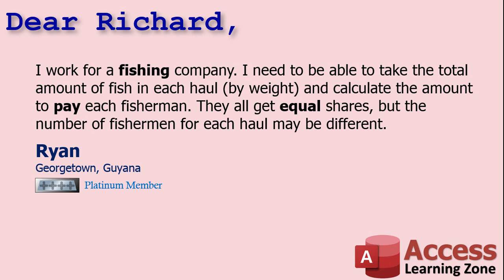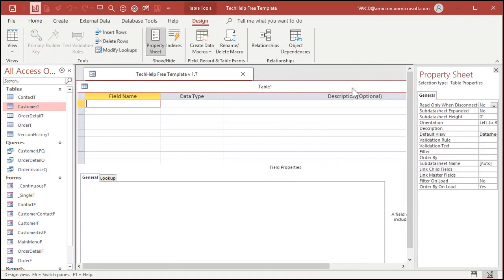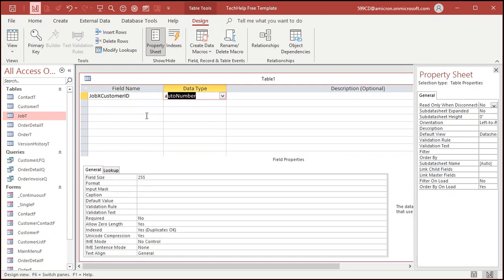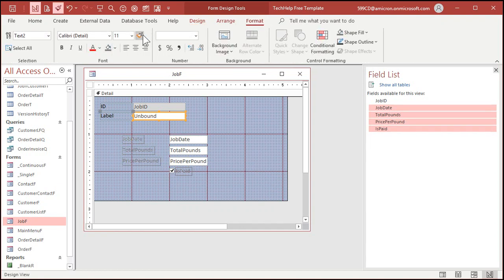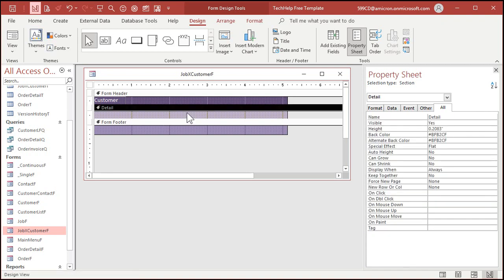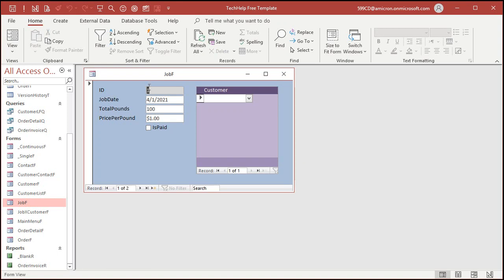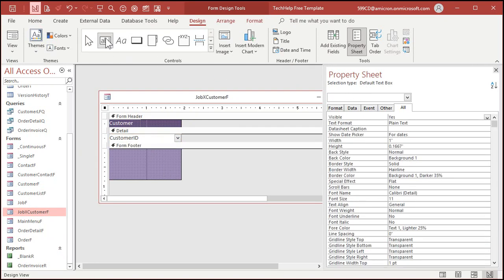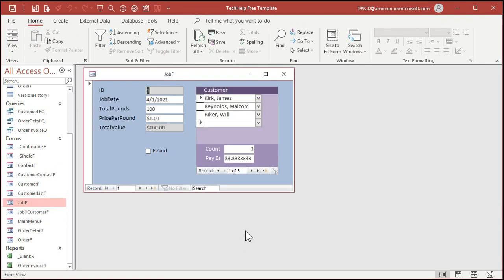Learn How to Split Commissions Between Employees or Sales Reps per Job in Microsoft Access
In this video, I'll show you how to take a sale and divide up the total amount of commission between any number of employees.

Ryan from Georgetown, Guyana (a Platinum Member) asks: I work for a fishing company. I need to be able to take the total amount of fish in each haul (by weight) and calculate the amount to pay each fisherman. They all get equal shares, but the number of fishermen for each haul may be different.

BONUS FOR MEMBERS:
Silver Members and up get access to an Extended Cut of this video. Members will learn how to automatically recalculate these figures without having to manually click on the refresh button. Also, we'll see how to give each rep a different percentage commission.